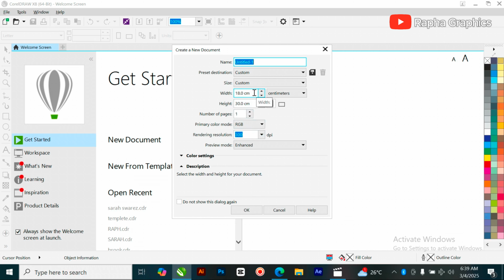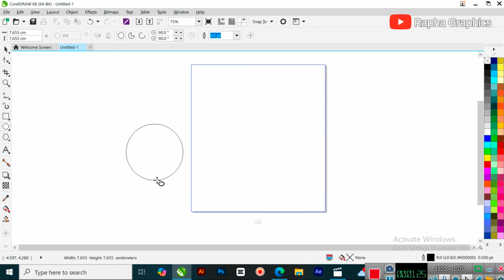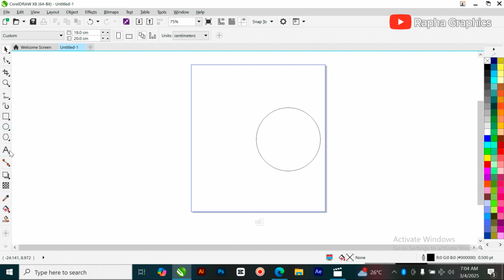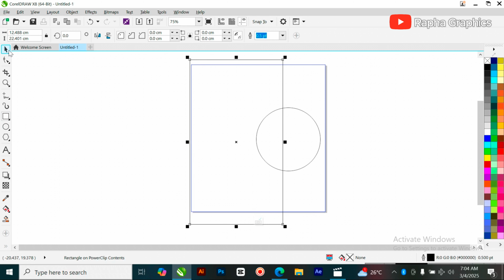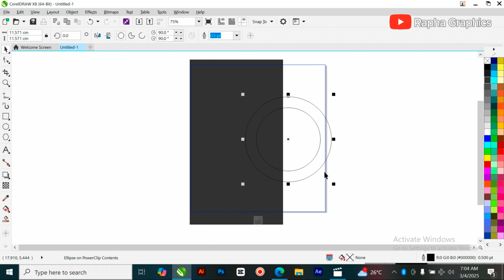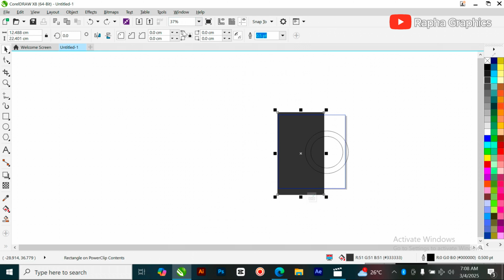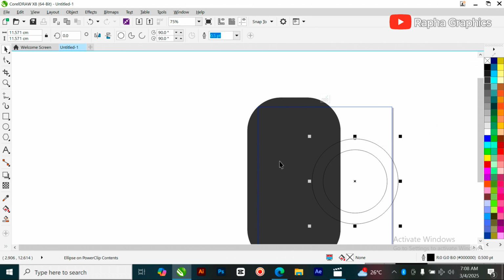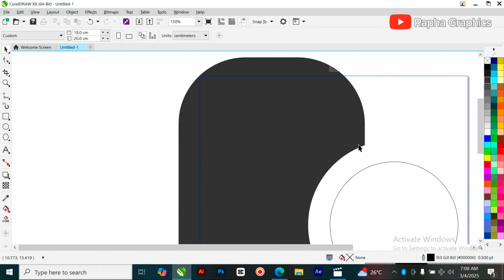FLYER DESIGN TUTORIAL FOR BEGINNERS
in this video you will watch and learn how to design flyers using CorelDRAW
customize shapes
wrap text
select good colors
input shadow effect